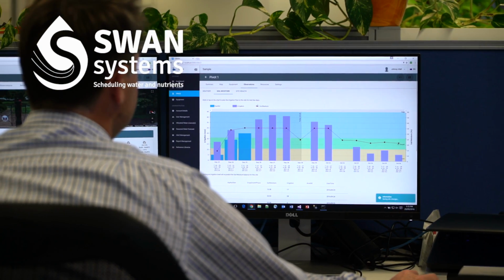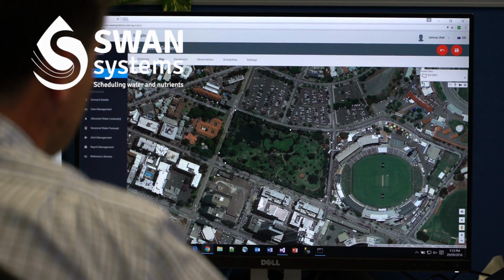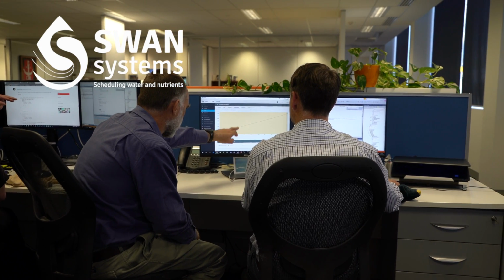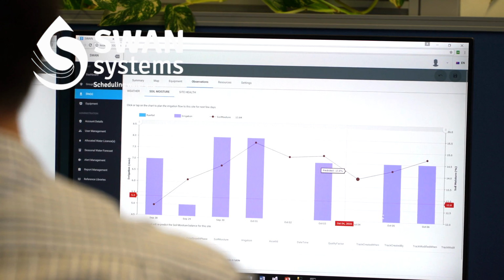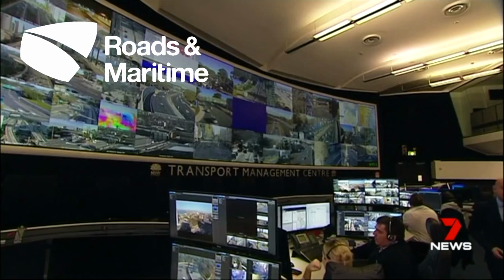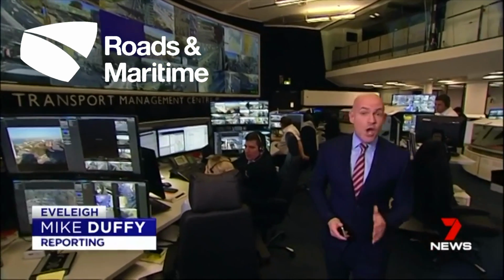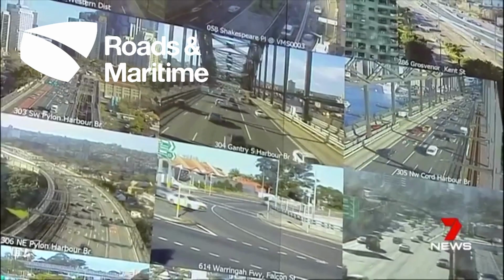Cloud Summit Loop